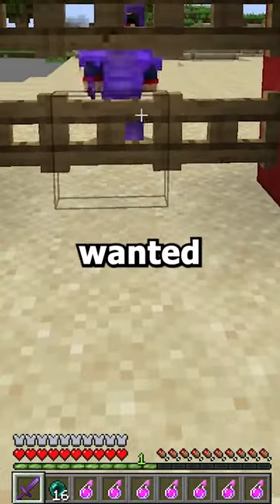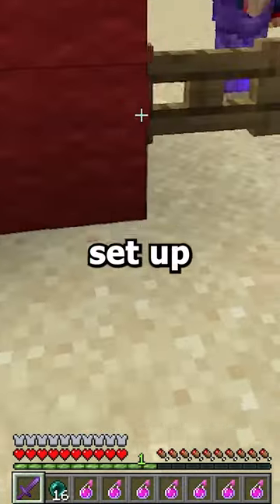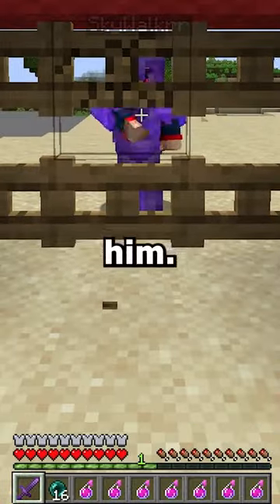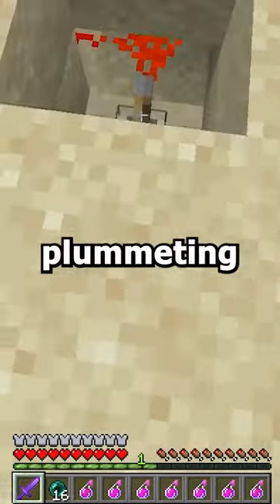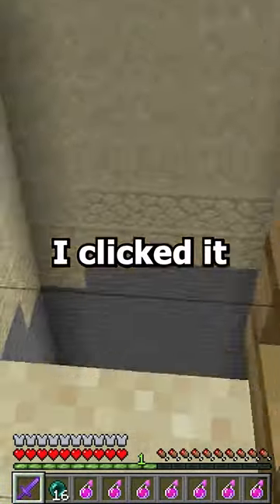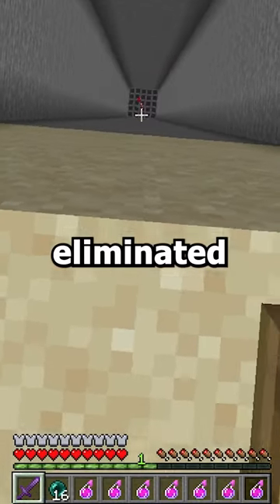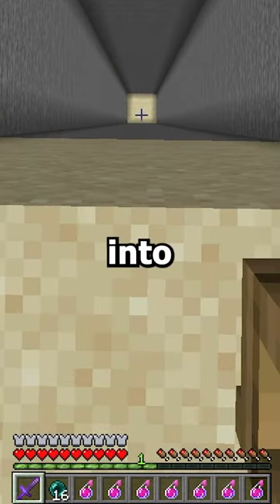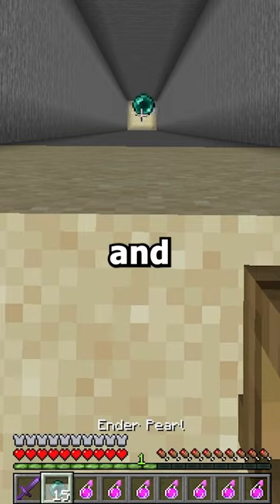Minecraft Sand Trap! minecraft snowkyyt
Who saw THAT coming?!😂

Credits are in the title